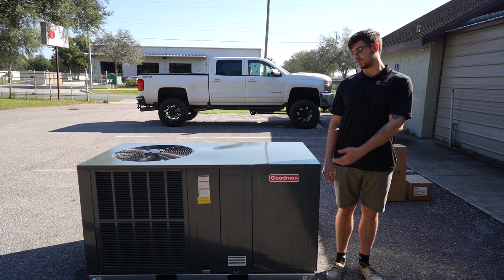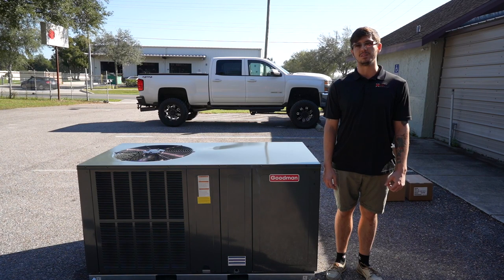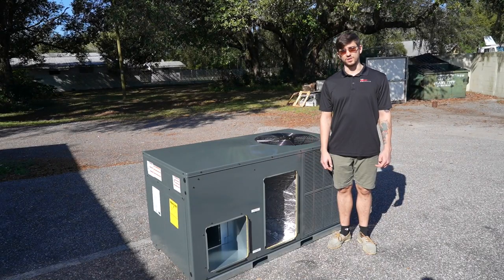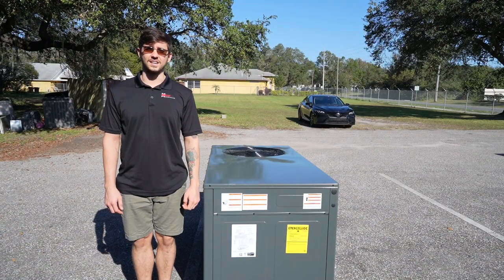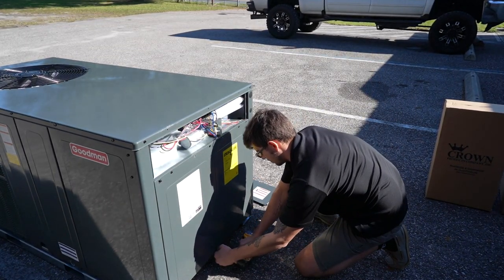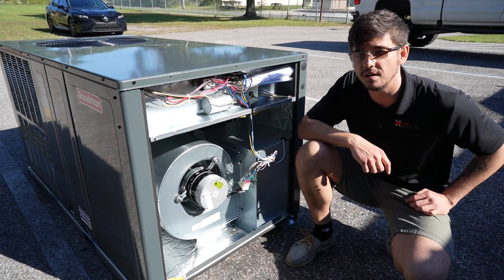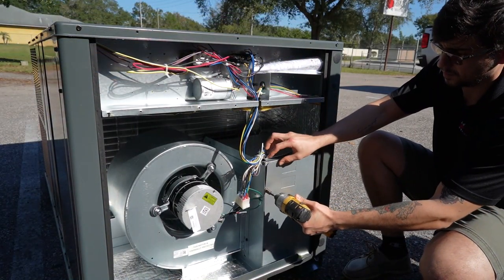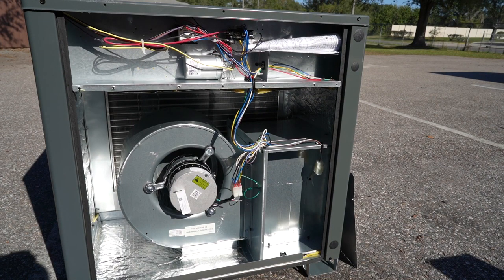Goodman GCPH3 14.3 SEER2 Package Unit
This video showcases Goodman's new GPCH3 3.5 Ton package unit. All the GPCH3 package units share the same footprint while increasing in height as the tonnage increases.

If you are in the market for a new unit check us out